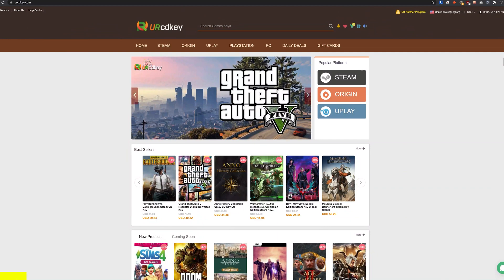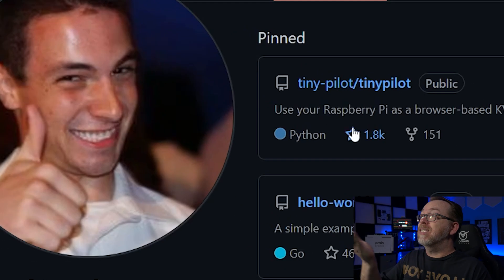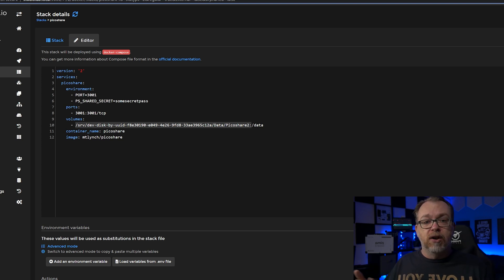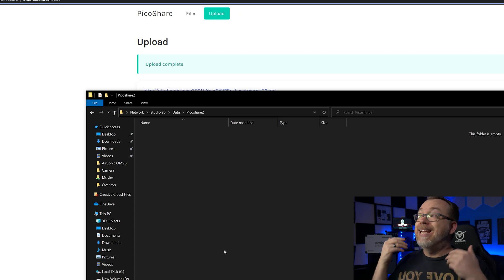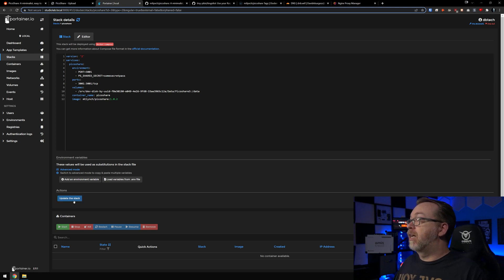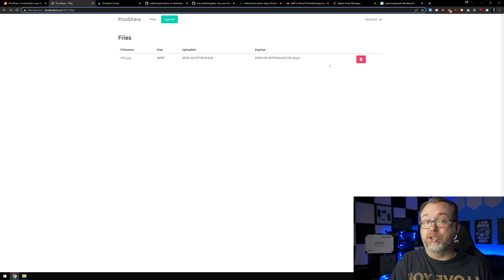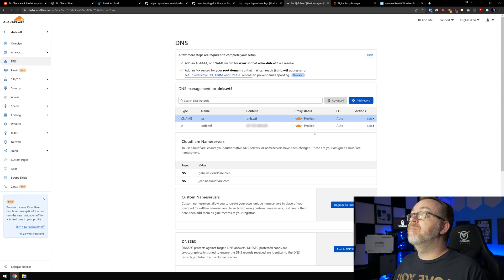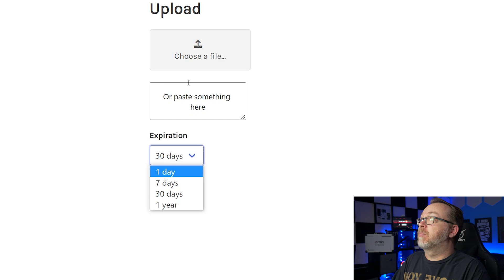Fast Easy File Sharing in Docker with PicoShare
✅ DB23

PicoShare is a A minimal, easy-to-host service for sharing images and other files. It was developed by Michael Lynch, who also happens to be the one who created the TinyPilot system that I reviewed a while back. PicoShare makes file sharing via a quick-to-set-up Docker container VERY easy!!